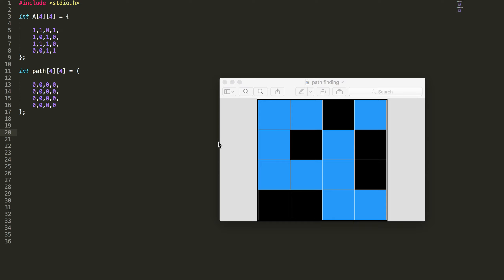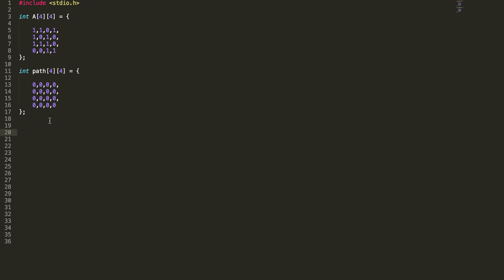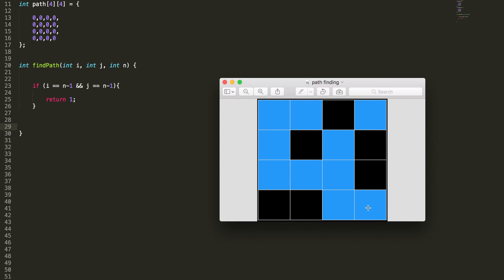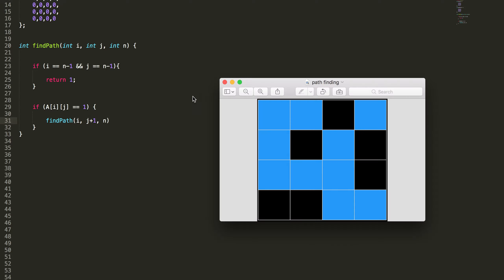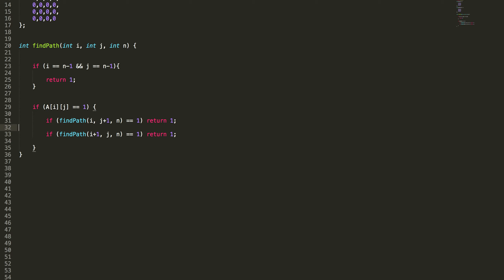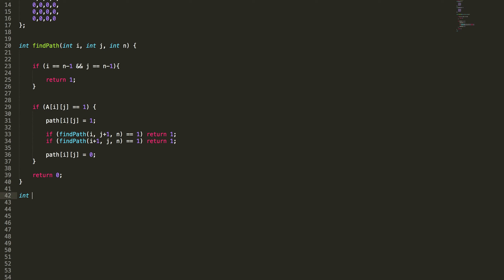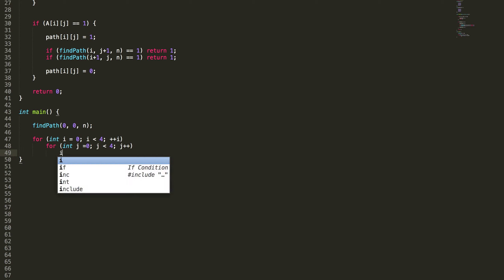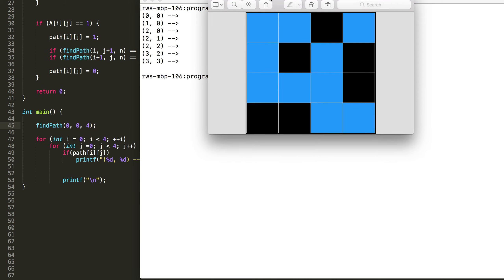Backtracking path finding